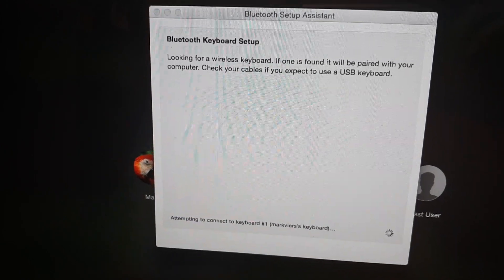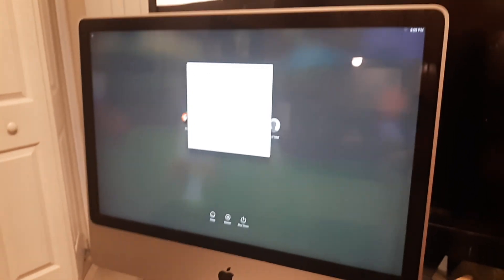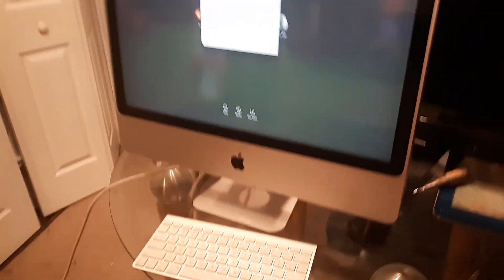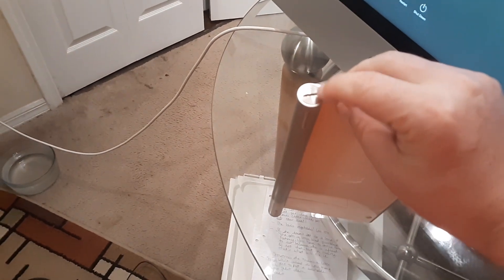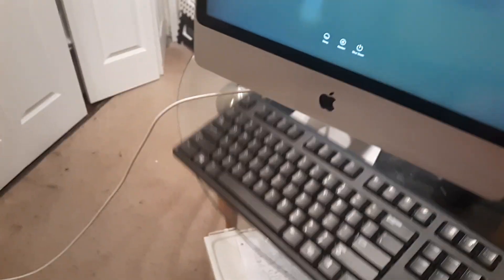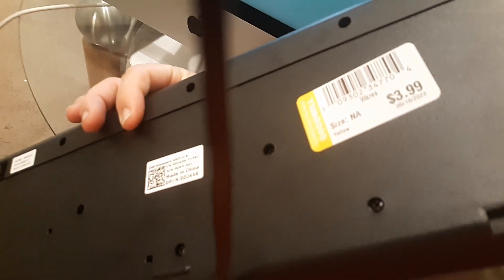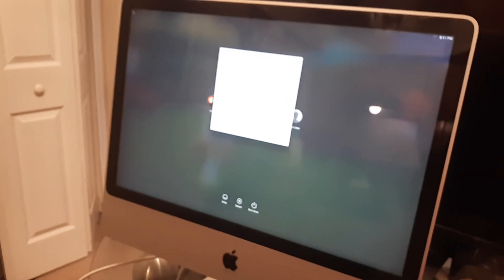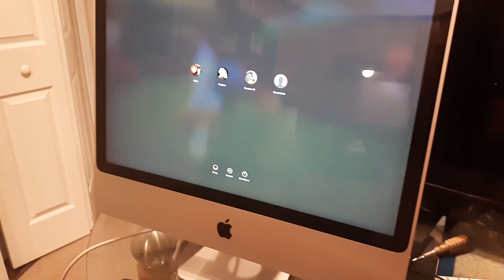Bluetooth Setup Looking for a Wireless Keyboard Wont Connect Message at Startup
Fix the following error message at startup on your Apple Imac desktop "Bluetooth Keyboard Setup. Looking for wireless keyboard. If one is found it will be paired with your computer. Check your cables if you expect to use a USB keyboard.